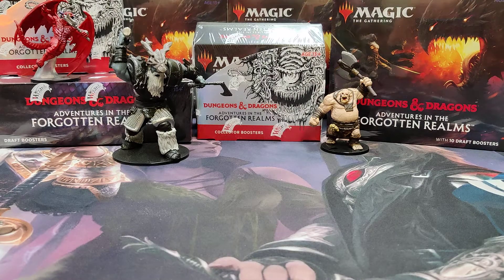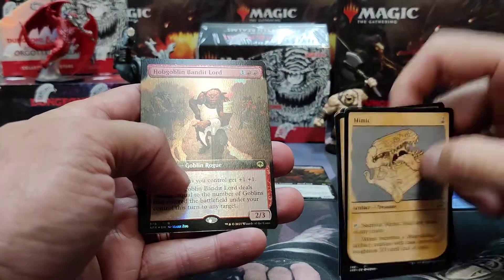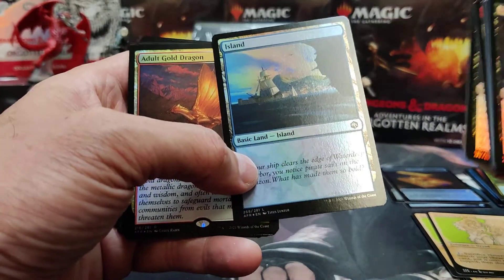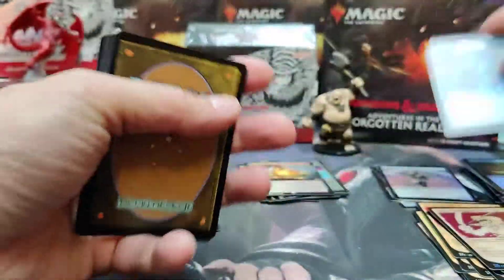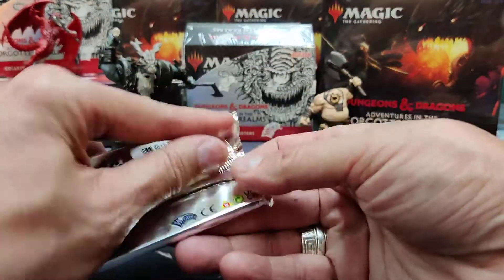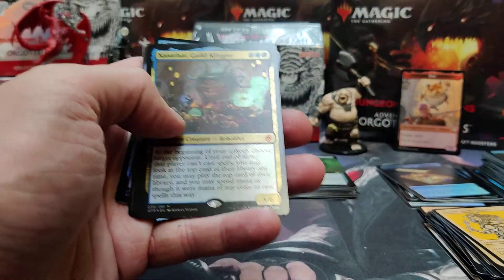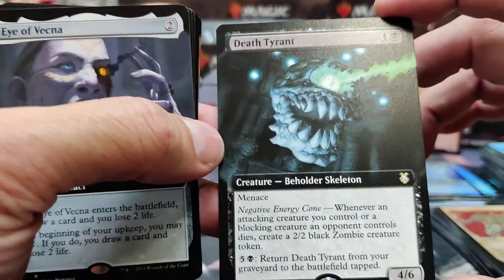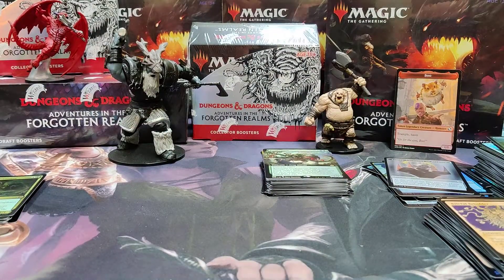Dungeons & Dragons Adventurers in the Forgotten Realms Collector box opening. Part 1 of 2